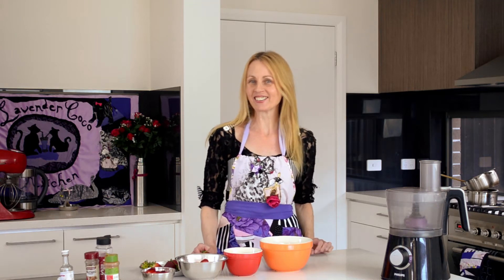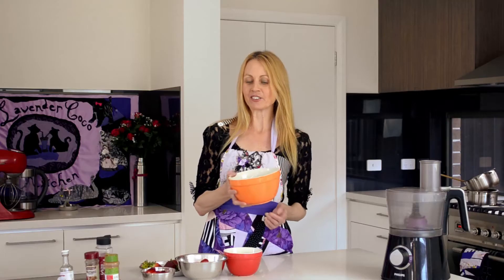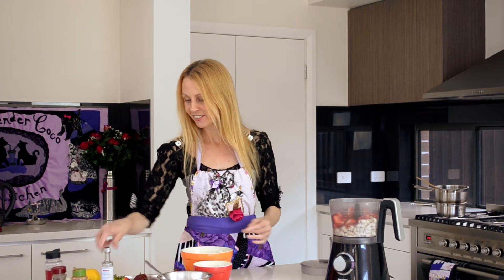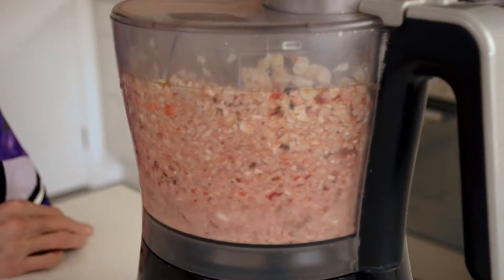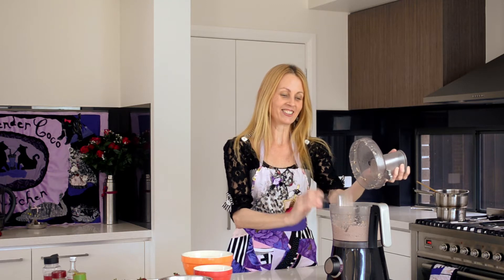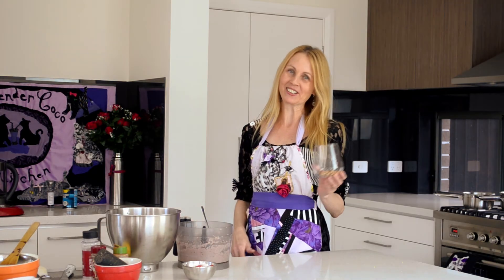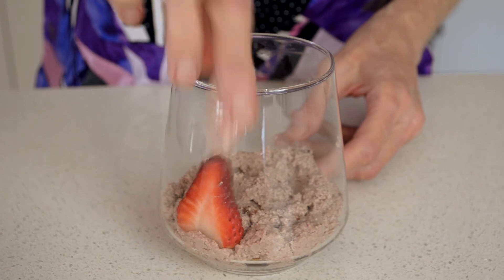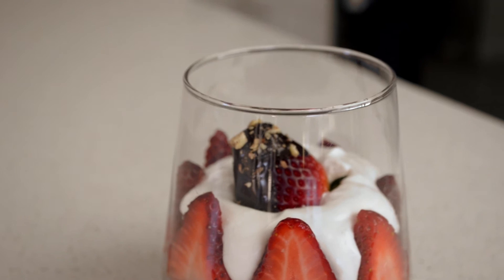Strawberries & Cream Mousse Cheesecake | Low Sugar Strawberry Dessert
Strawberries & Cream, a classic combination, low sugar and very easy to create.